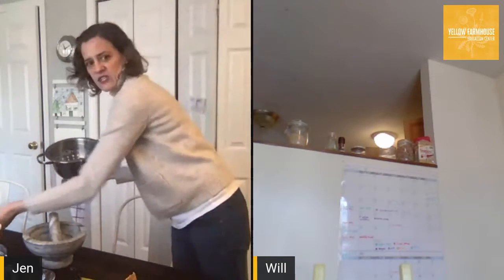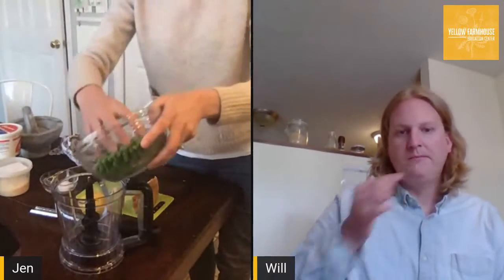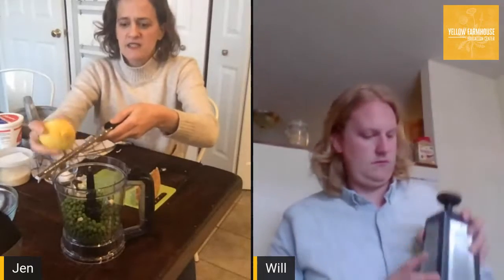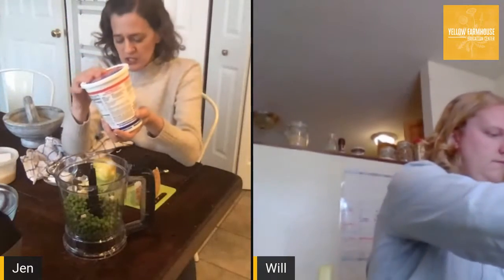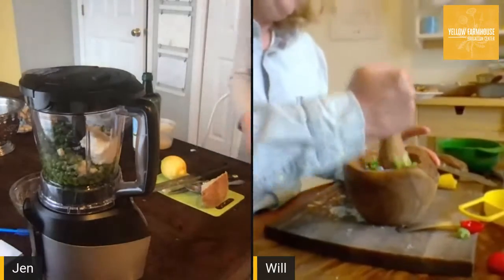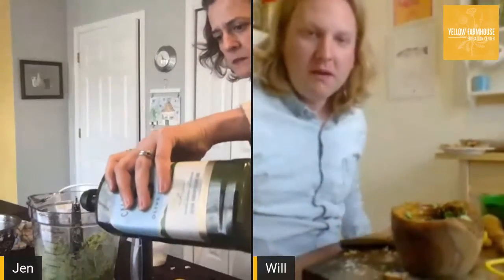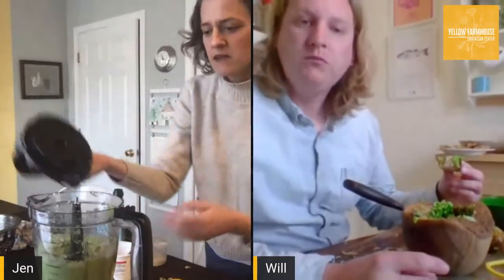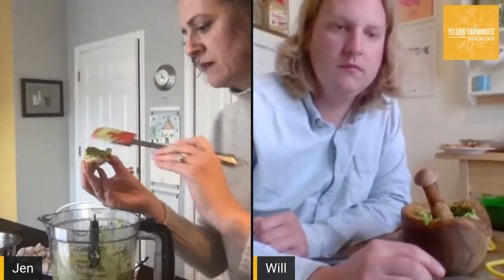Pea Dip!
Ingredients:
Frozen Peas
Olive oil
Garlic
Optional: parmesan cheese and/or ricotta cheese, pine nuts or walnuts.